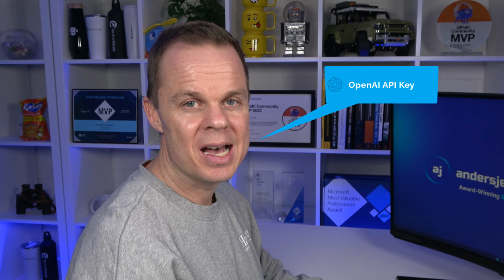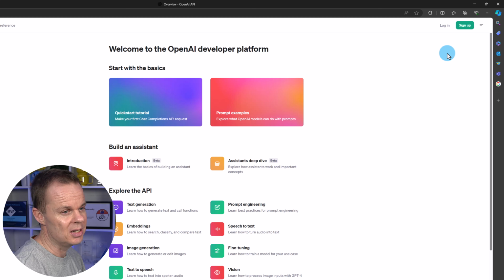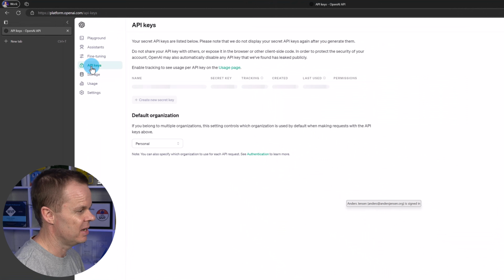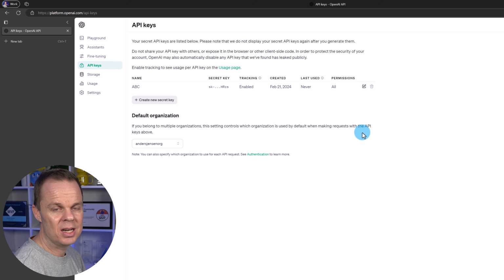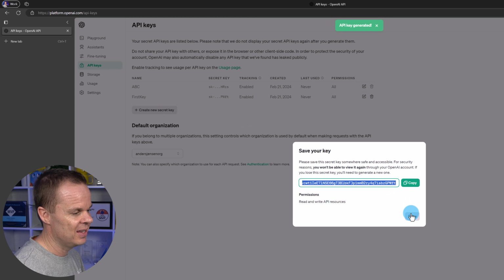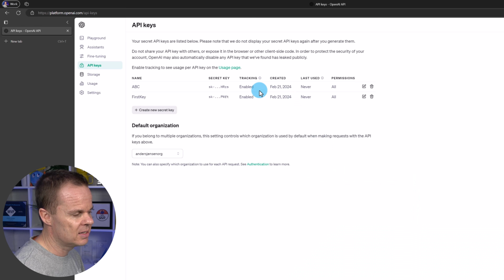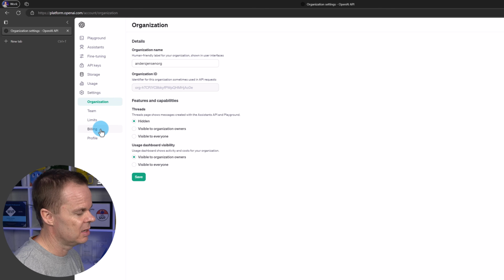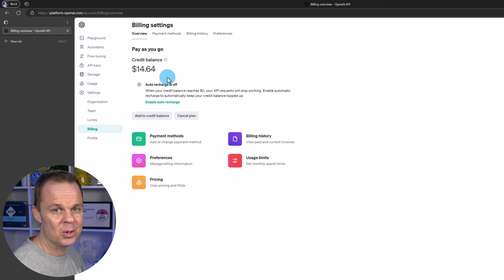How to Get an OpenAI/ChatGPT API Key - 2026 Updated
This practical tutorial walks you through securing your OpenAI API Key for 2026. Whether you're looking to integrate cutting-edge AI capabilities into your projects or simply curious about the power of OpenAI's tools, this video has you covered. From the basics of navigating the OpenAI platform to understanding the nuances of account setup, we ensure every step is clear and actionable.

Find out how to seamlessly access your OpenAI API Key with detailed instructions catering to existing ChatGPT users and newcomers. From logging in to signing up, we demystify the process, making it accessible for developers, researchers, and hobbyists.

Perfect for those who value concise, straightforward guidance without unnecessary jargon or fluff. If you're on a mission to harness the potential of OpenAI's ecosystem in your projects, this video is your go-to resource.